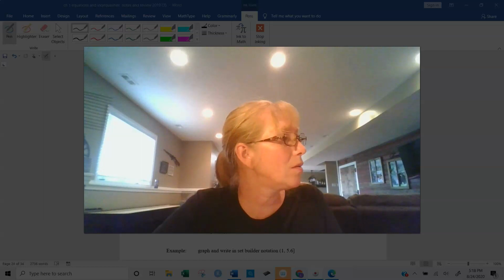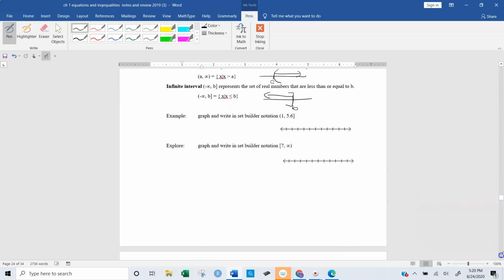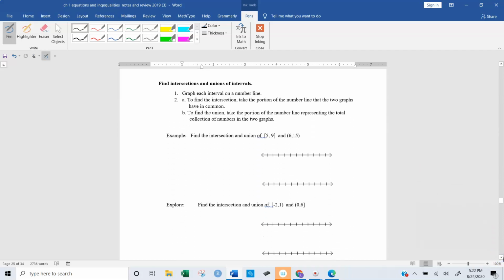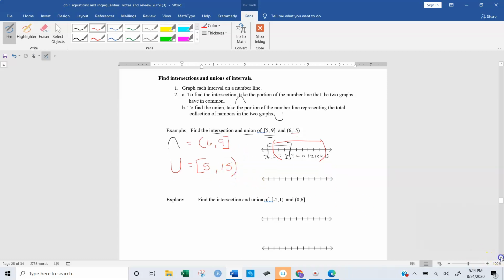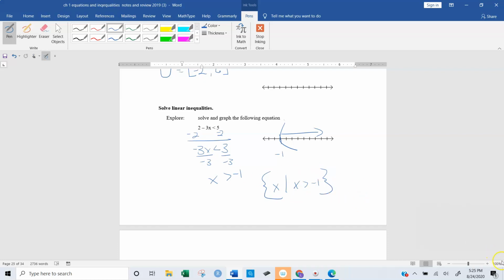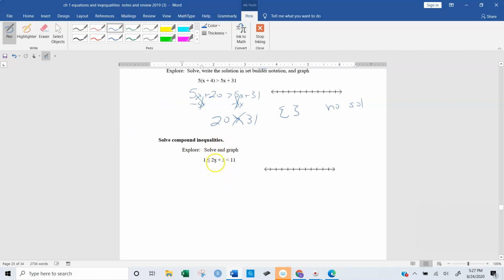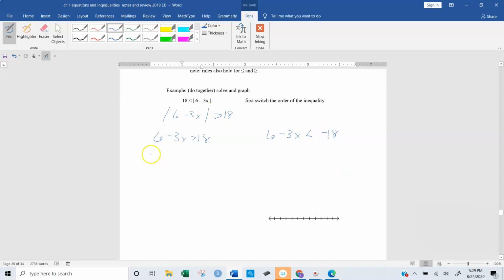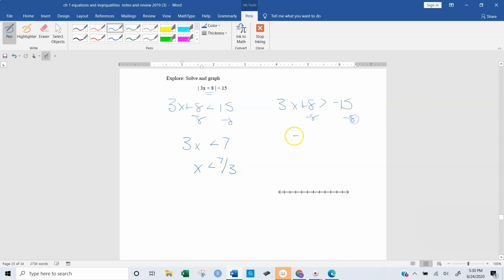col alg 1.7